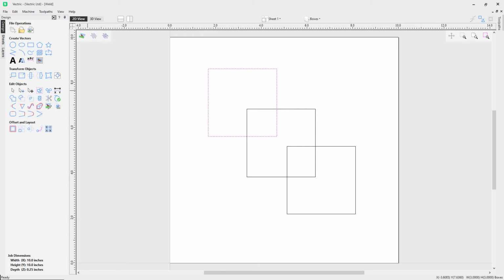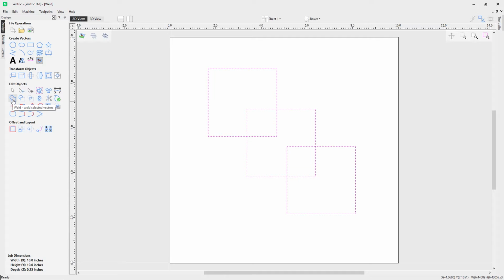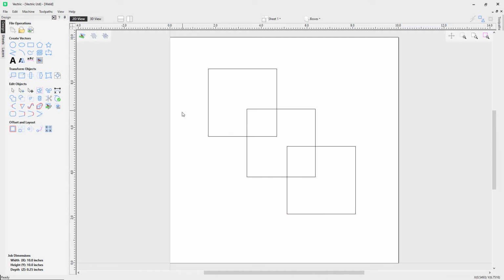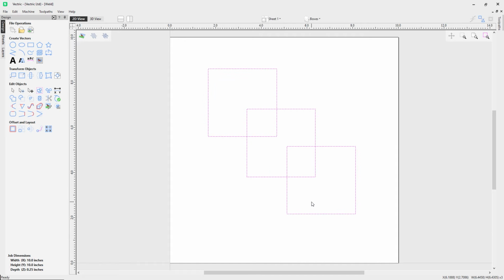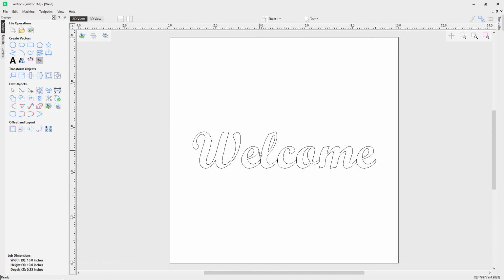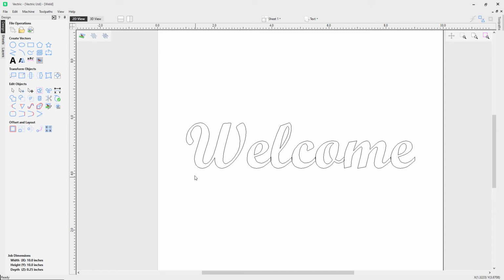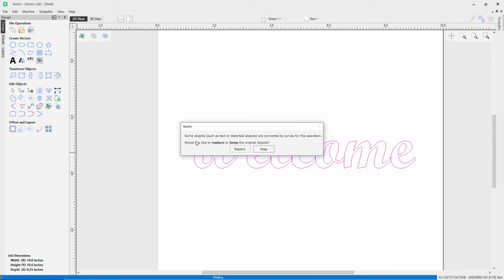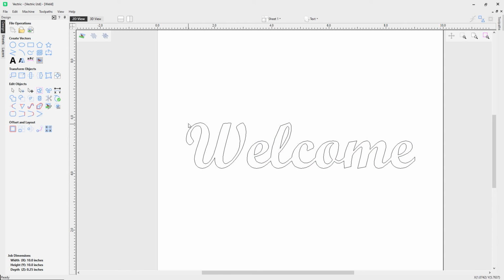How to weld, subtract and overlap vectors in Vectric software | Editing Objects | V12 Tutorials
This video demonstrates how to weld, subtract and overlap vectors in Vectric  software.